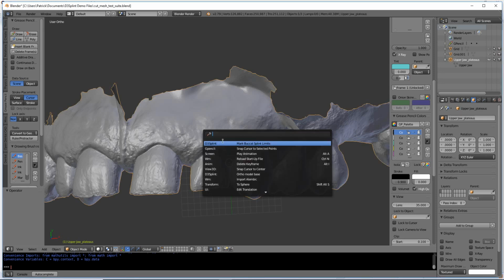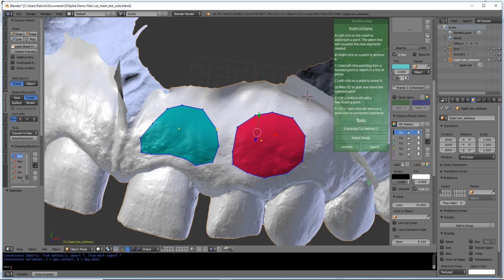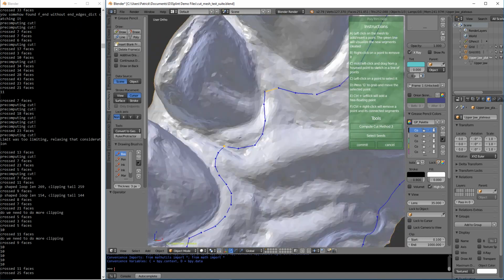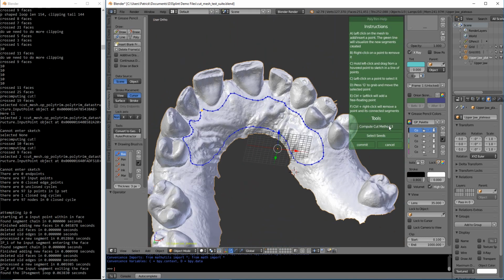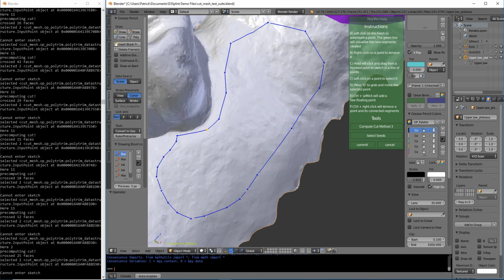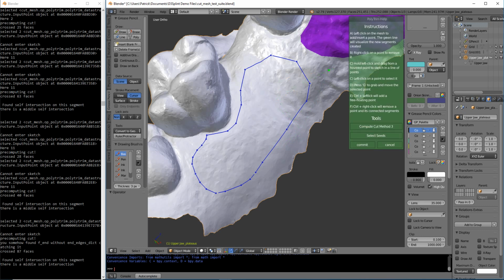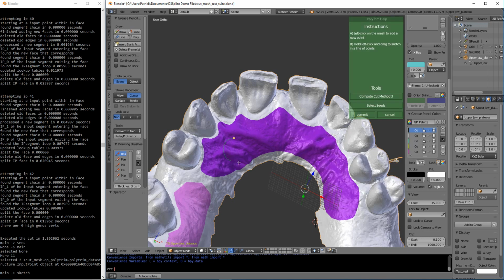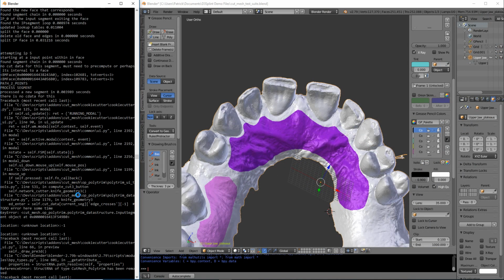polytrim state of affairs